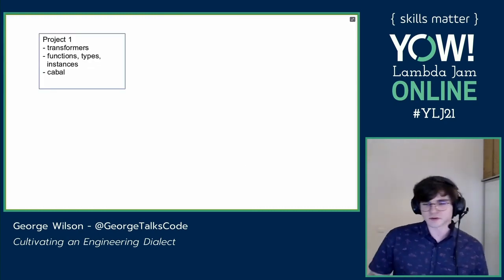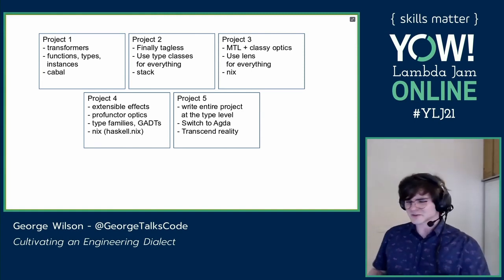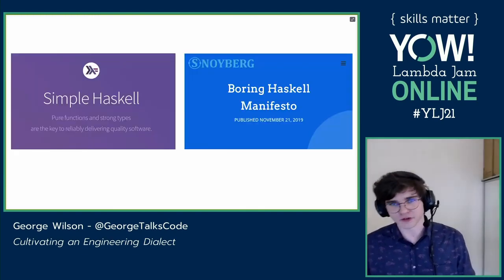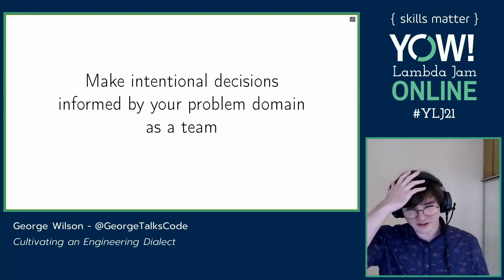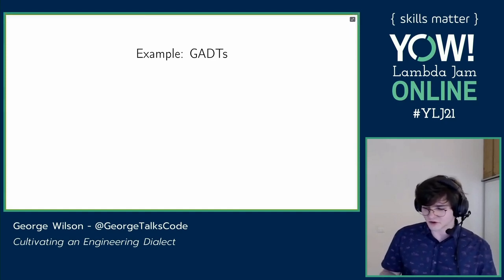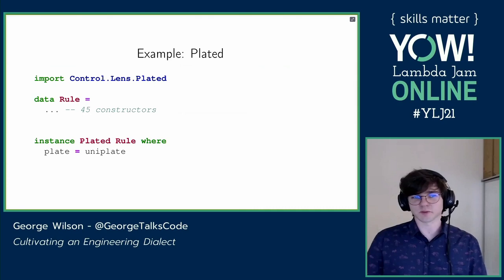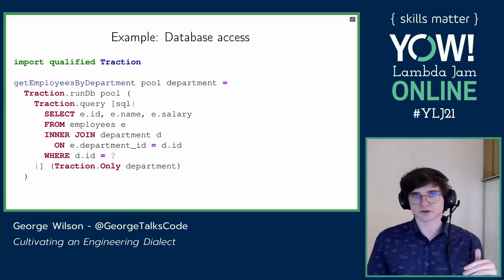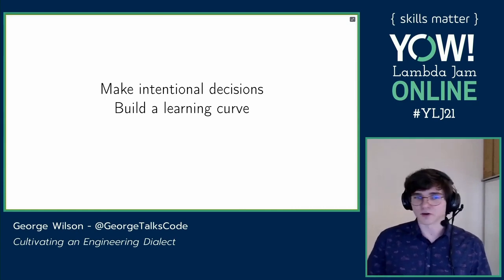Cultivating an Engineering Dialect • George Wilson • YOW 2021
George Wilson - Functional Programming Engineer at PaidRight

ABSTRACT
Haskell has seen success in commercial environments, with teams of professional engineers choosing it for its claims of reliability, a rapid development pace, and easier maintenance over the long term. On top of that, a large community of hobbyist tinkerers and academic researchers are always releasing new and exciting abstractions, libraries, and language extensions, each offering improved ways to structure, build, and test our programs.

Engineering teams have diverse knowledge and skill levels, and new team members need to come up to speed to work effectively. This poses us a challenge: which abstractions, libraries, and language extensions should we choose from the ever-growing pool? How should we determine what level of Haskell to adopt? Should we always embrace the cutting-edge to squeeze out every advantage, leaving new hires in the dust? Should we reject novelty and focus only on the “simple” or “boring” ways of doing things, even if doing so gives up some potential effectiveness?

This talk will bring clarity to these questions. Rather than prescribe a uniform solution, we offer you the tools of thought to make informed, intentional decisions, and cultivate an engineering dialect that works for you. [...]

RECOMMENDED BOOKS
Eric Normand • Grokking Simplicity •
Daniel Higginbotham • Clojure for the Brave and True •
Ulisses Almeida • Learn Functional Programming with Elixir •
Neal Ford • Functional Thinking •
Petricek & Skeet • Real-World Functional Programming •
Venkat Subramaniam • Functional Programming in Java •